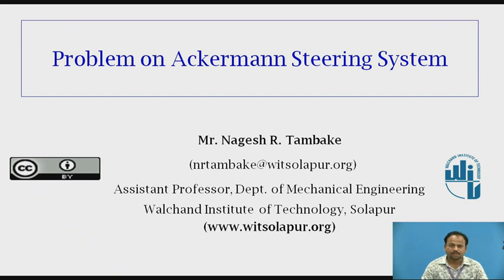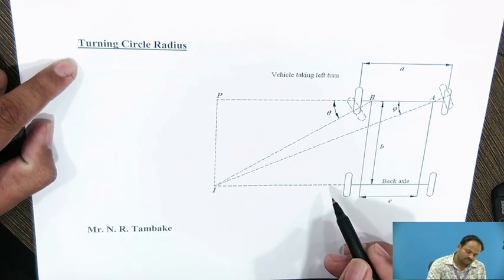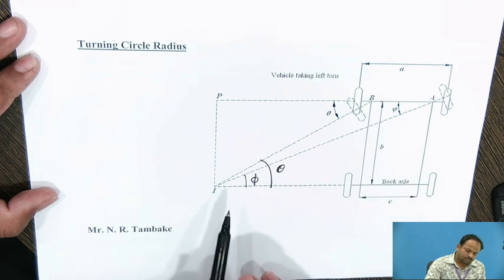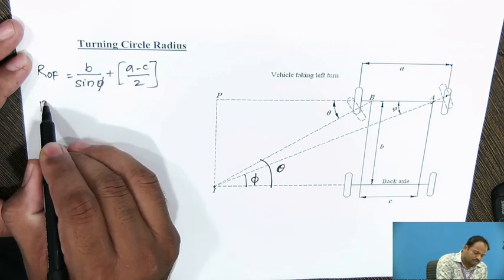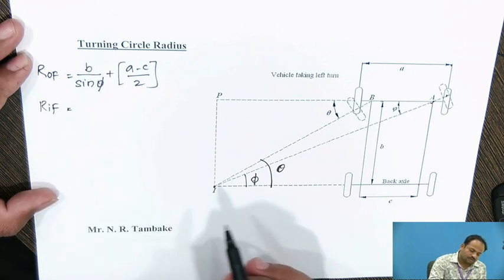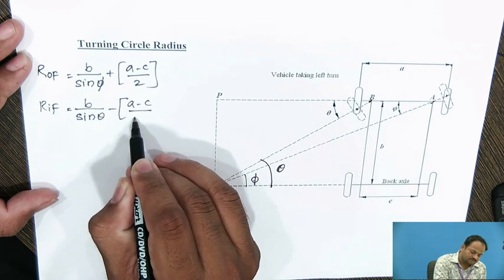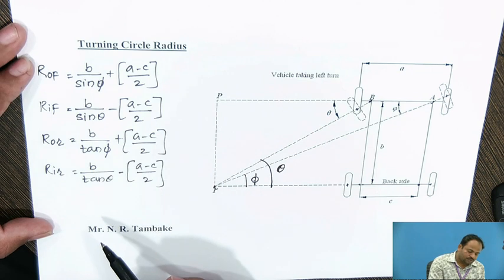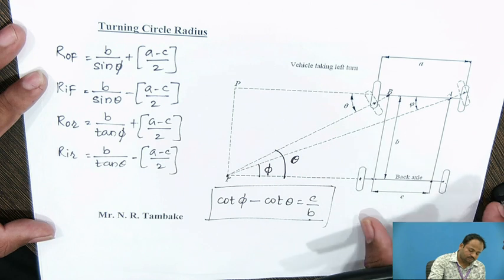Problem on ackermann steering mechanism